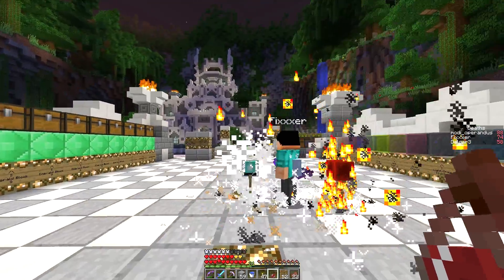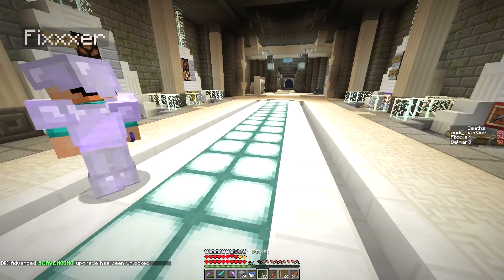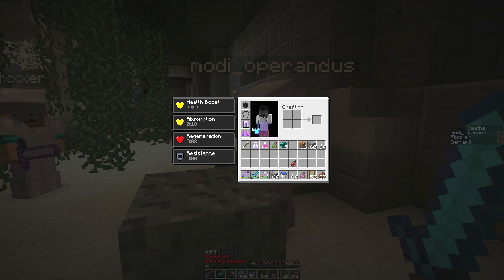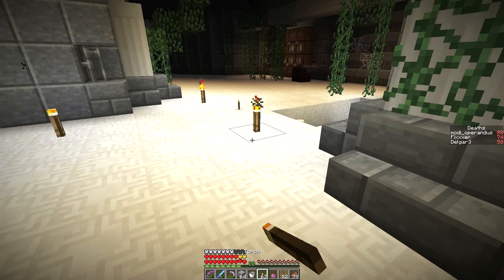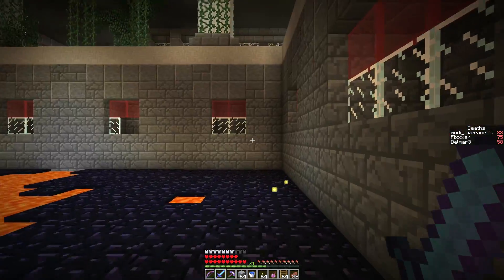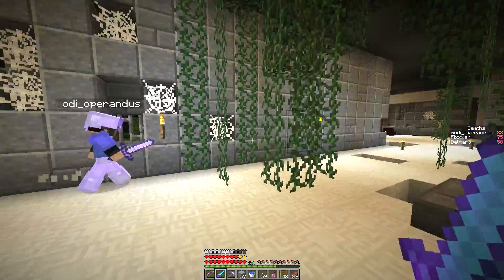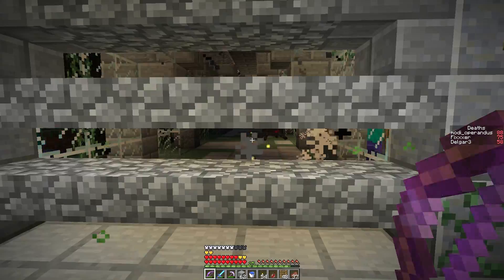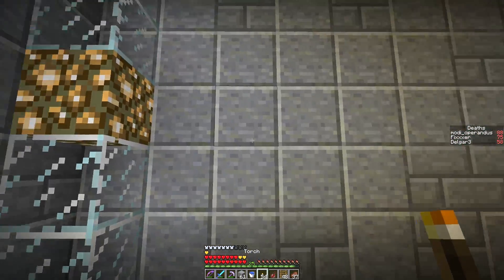RAGECRAFT 3 Multiplayer - Lets Play - Episode 93[English Co-op]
Ragecraft 3 English Co-op. Ragecraft 3 is the third in the CTM series Ragecraft. How hard will we Rage?

and